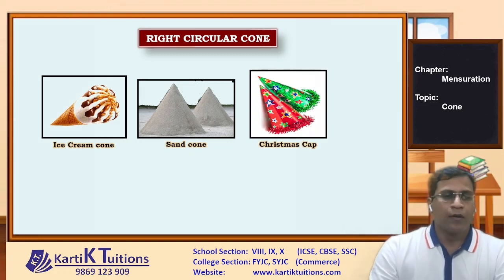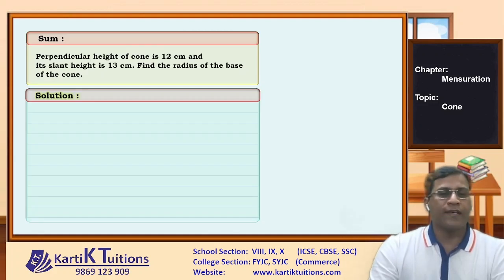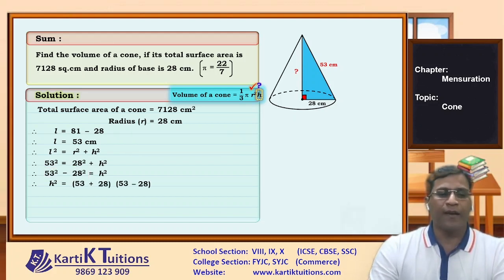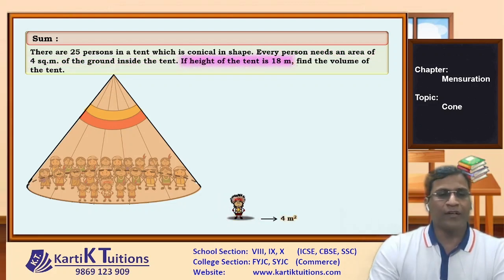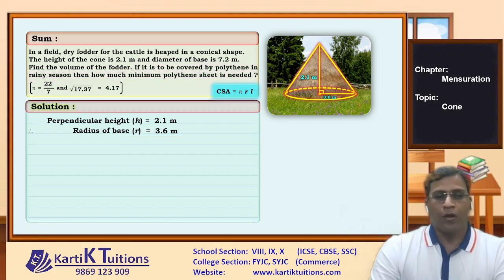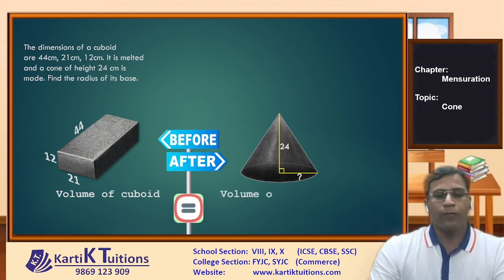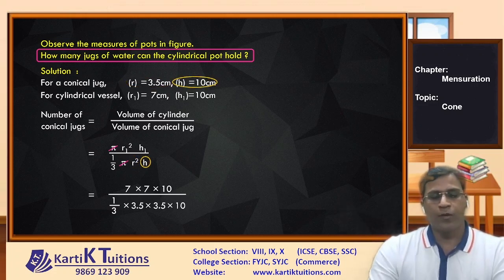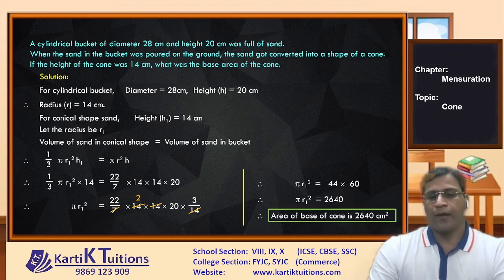Right Circular Cone | CSA | TSA | Volume | Mensuration |Geometry | ICSE | CBSE | SSC |Grade10|Grade9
Concept of Right Circular Cone from Chapter Surface Area and Volume under Mensuration from Geometry / Math 2 by K. T. Sir from KartiK Tuitions

Sum:
Perpendicular height of cone is 12 cm and its slant height is 13 cm. Find the radius of the base of the cone.

Find the volume of a cone, if its total surface area is 7128 sq.cm and radius of base is 28 cm.

Curved surface area of a cone is 251.2 sq. cm and radius of its base is 8 cm. Find its slant height and perpendicular height.

There are 25 persons in a tent which is conical in shape. Every person needs an area of 4 sq.m. of the ground inside the tent. If height of the tent is 18 m, find the volume of the tent.

In a field, dry fodder for the cattle is heaped in a conical shape. The height of the cone is 2.1 m and diameter of base is 7.2 m. Find the volume of the fodder. If it is to be covered by polythene in rainy season then how much minimum polythene sheet is needed ?

Reference: Std. 10, Mathematic Part - II,
The dimensions of a cuboid are 44cm, 21cm, 12cm. It is melted and a cone of height 24 cm is made. Find the radius of its base.

Observe the measures of pots in figure. How many jugs of water can  the
cylindrical pot hold ?

Problem Set :- Sum No. 7
A cylindrical bucket of diameter 28 cm and height 20 cm was full of sand.
When the sand in the bucket was poured on the ground, the sand got converted into a shape of a cone. If the height of the cone was 14 cm, what was the base area of the cone.

Reference: State Board Textbook of Mathematics Part II of Std. 9 and Std. 10